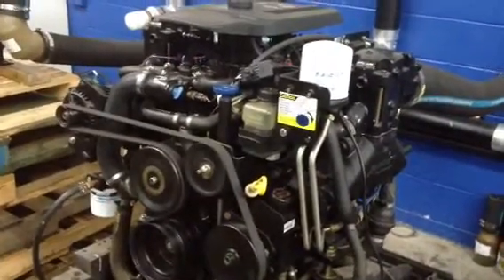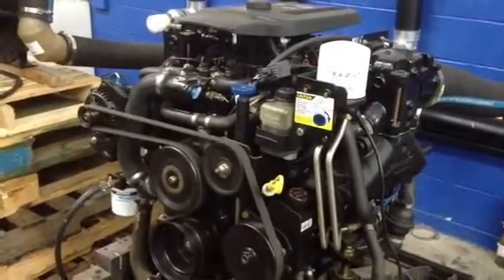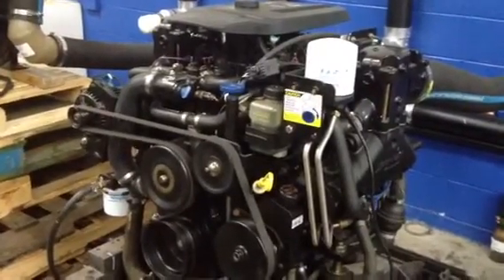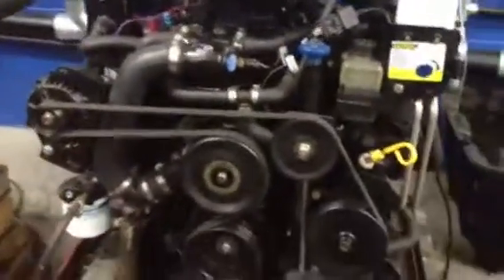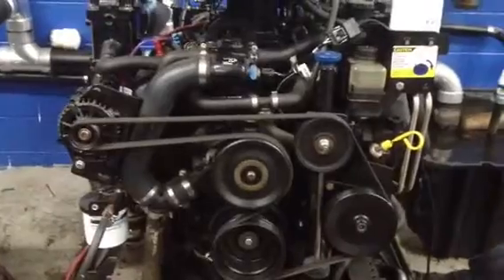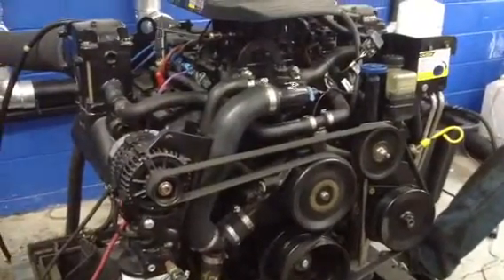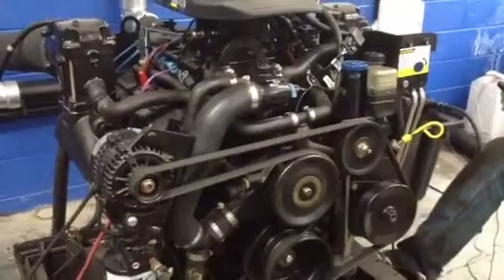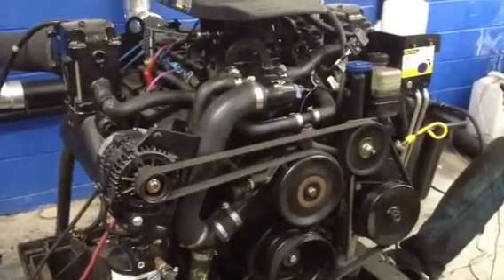4.3L MerCruiser MPI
Remanufactured long block, used parts